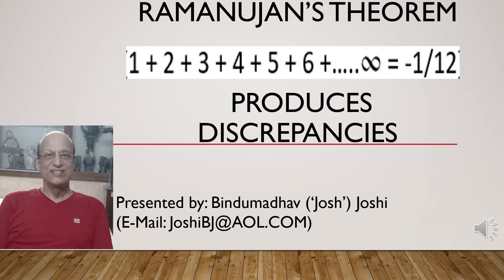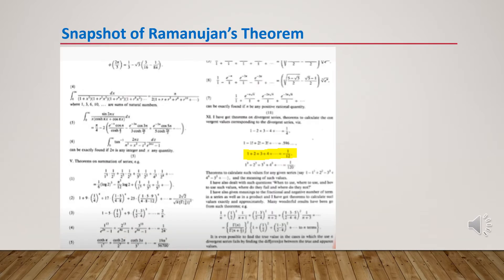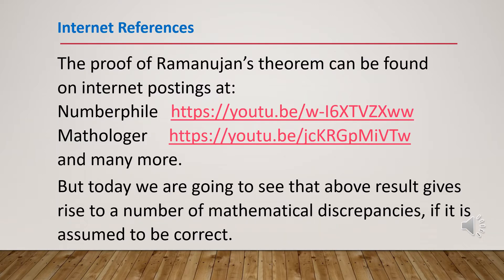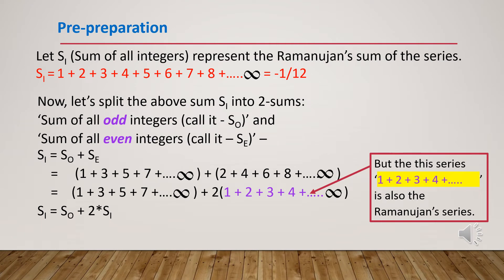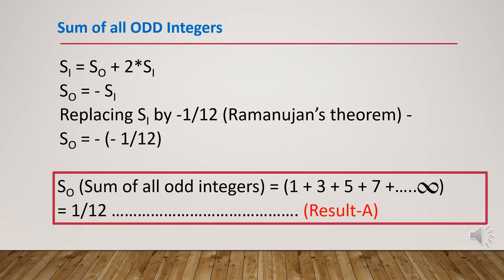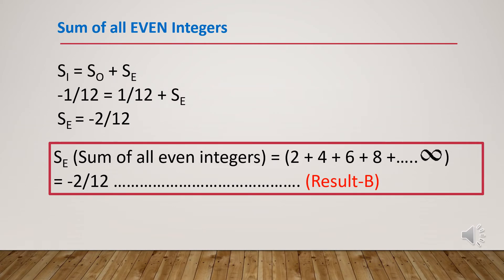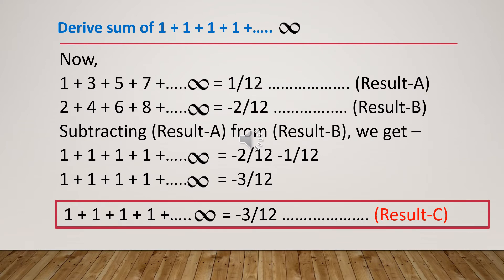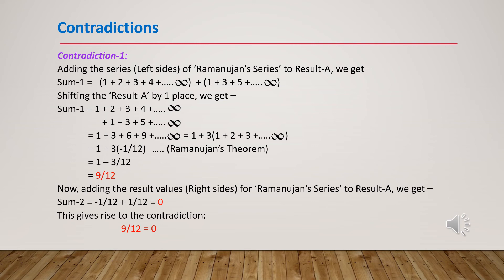Ramanujan's Theorem produces contradictions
Ramanujan's Theorem (1 + 2 + 3 + 4 + 5 +. infinity = -1/12) produces a lot of controversies when used in further derivations of mathematical results.